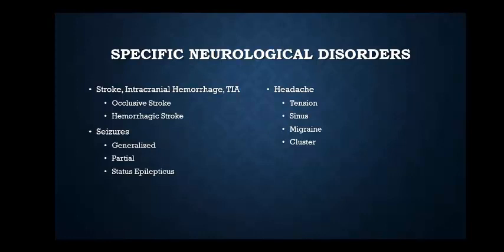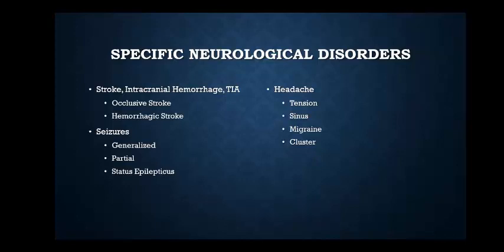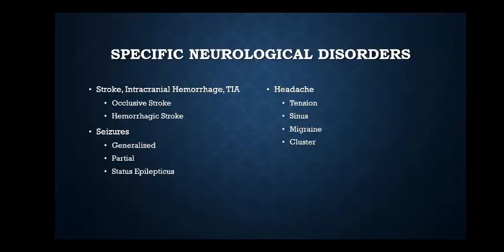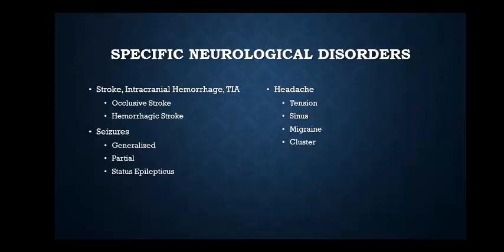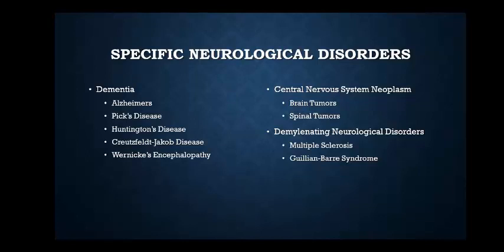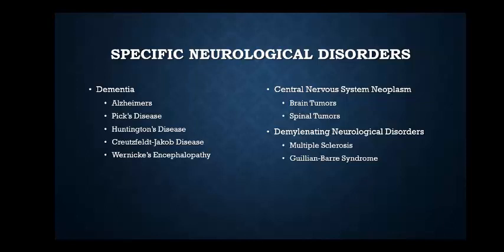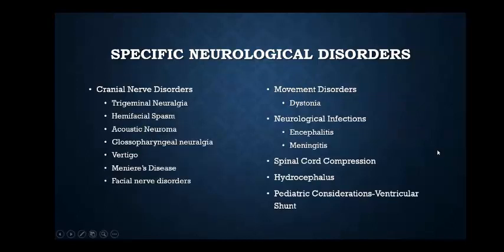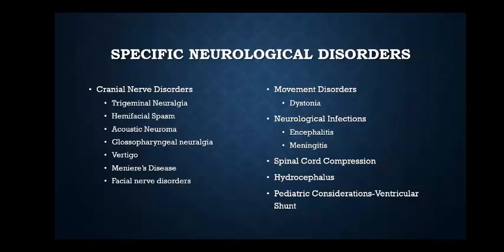EMS 245 Final Review- Part 2-Neurologic Emergencies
Final review lecture covering Neurologic Emergencies for SUSCC NRP EMS 245.